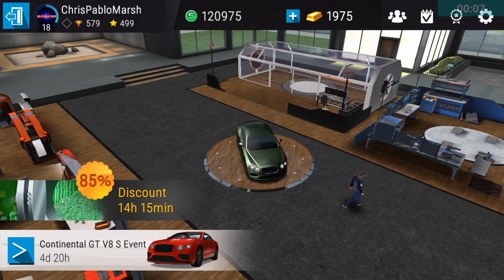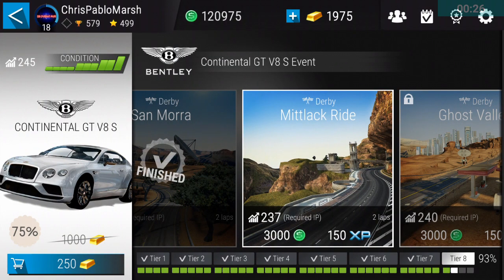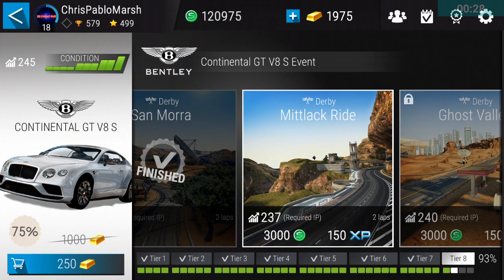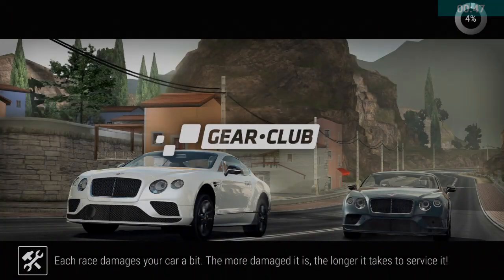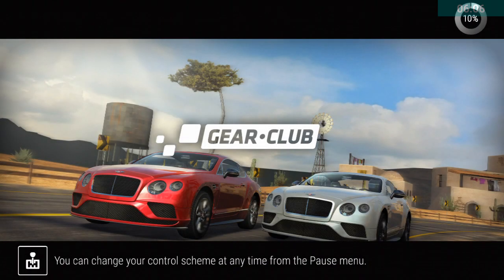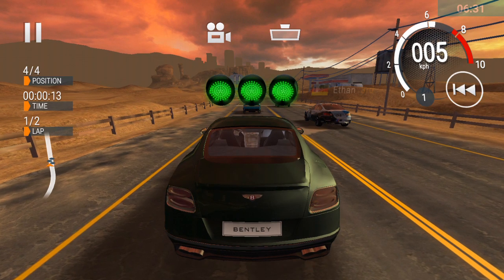Gear Club | Free Bentley Continental GT V8 S!!!